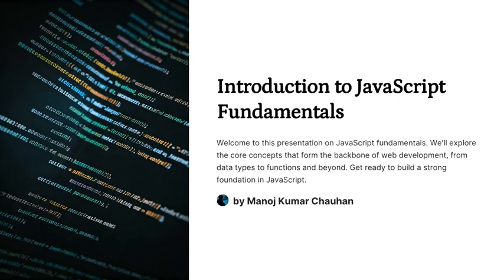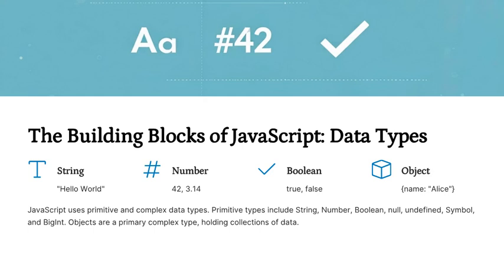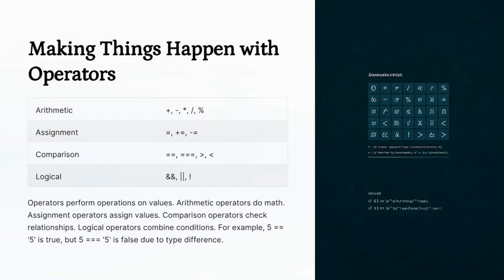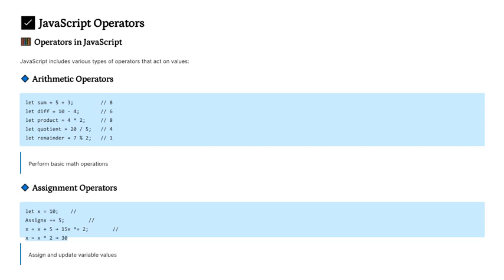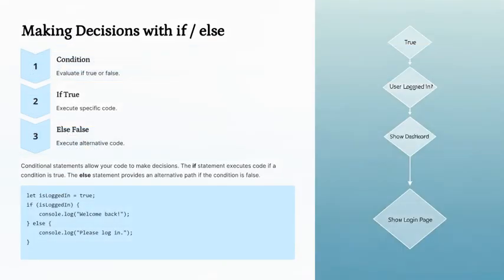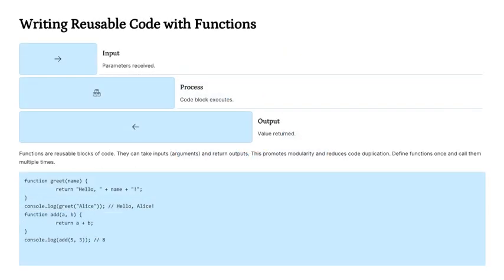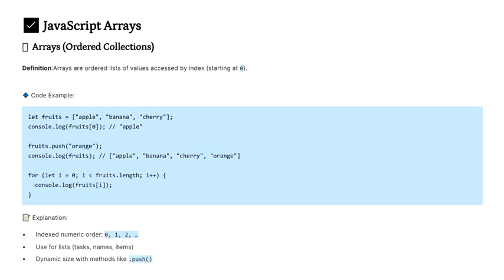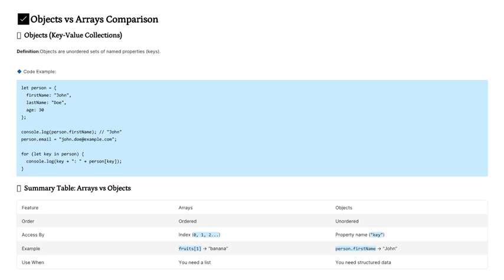JavaScript Data Types, Functions & Logic (2025) | Part 2: JS Building Blocks Explained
Ready to level up your JavaScript skills in 2025? 🔥
In Part 2 of our "JavaScript: From Zero to Hero" series, we dive into the core building blocks of JavaScript every beginner must know.

This beginner-friendly tutorial explains essential JS concepts like primitive data types, operators, logical and comparison expressions, if/else decision-making, loops, and how to write clean, reusable code with functions. We’ll also cover arrays and objects, and help you understand how and when to use each.

📌 What you’ll learn in this video:

JavaScript Primitive Data Types 🧱

Arithmetic, Comparison & Logical Operators ➕➖

if/else Conditions & Decision-Making 🔁

Loops: for, while, and more 🔄

Writing Reusable Code with Functions 🧠

Arrays vs Objects – What’s the Difference? 📦

Perfect for aspiring front-end and back-end developers looking to build a solid foundation in JavaScript.